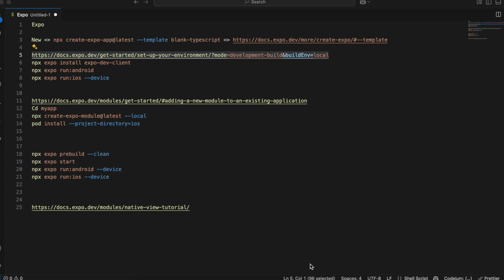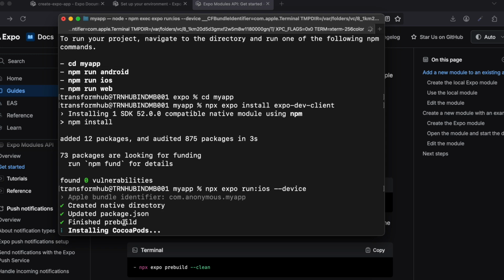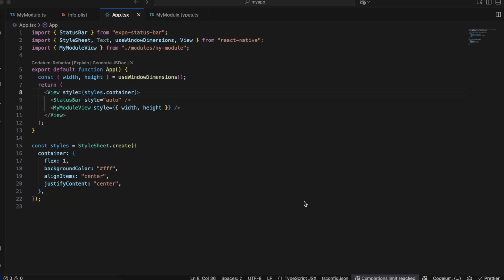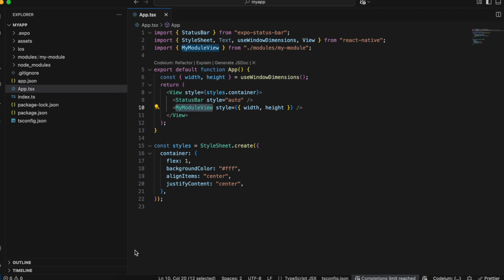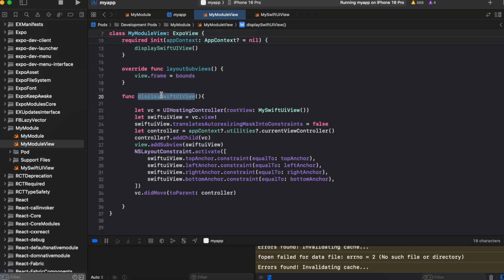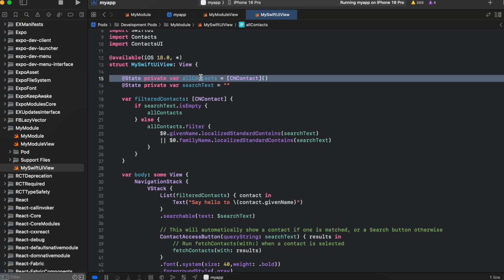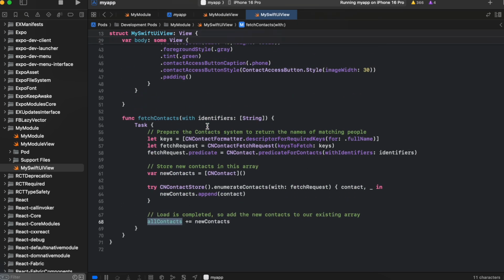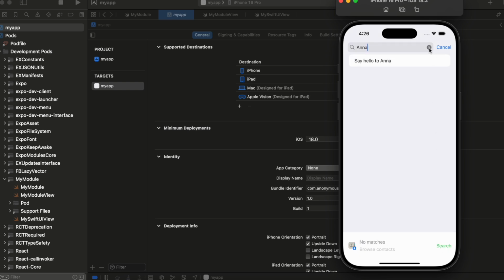How to Use ContactAccessButton iOS18 to fetch Contacts in Expo React Native